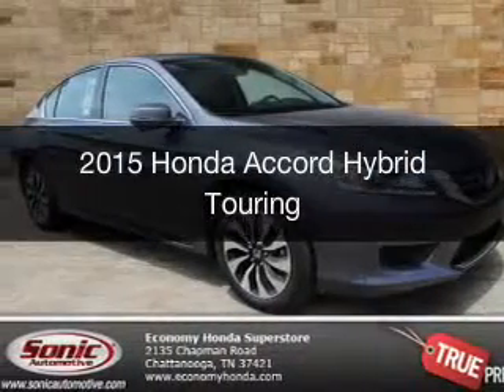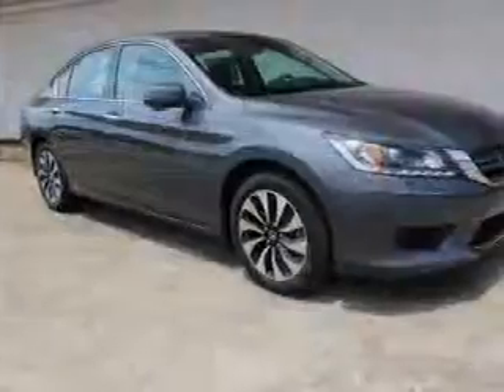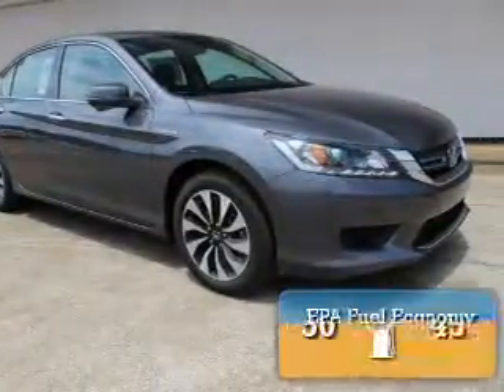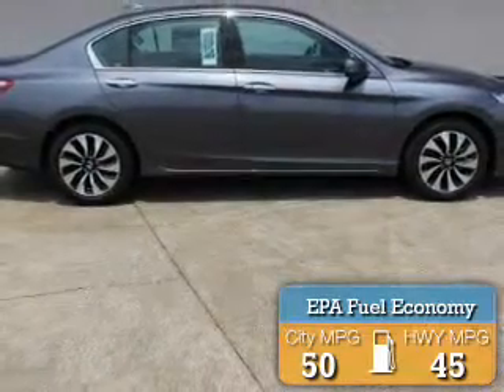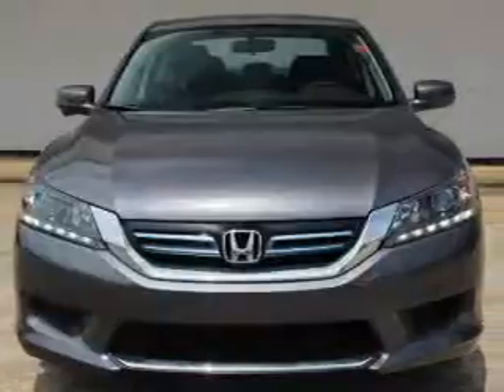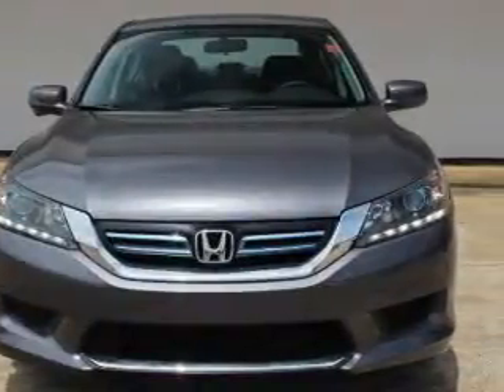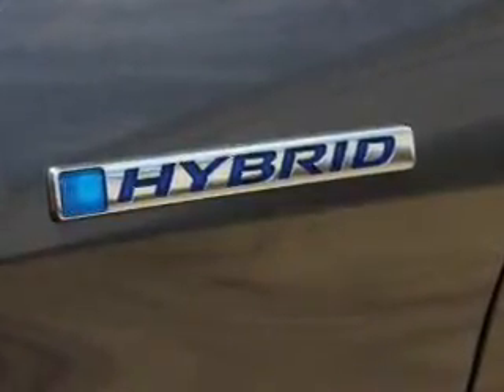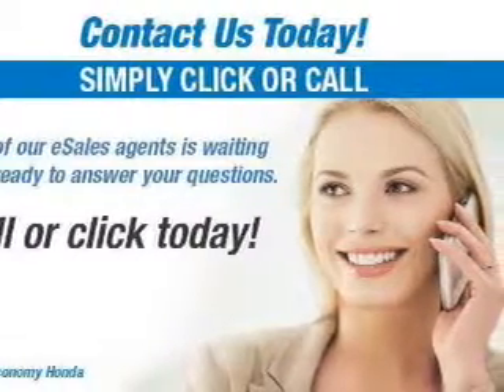2015 Honda Accord Hybrid - Chattanooga TN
Year: 2015
Make: Honda
Model: Accord Hybrid
Trim: Touring
Engine: 2.0 liter inline 4 cylinder 16 valve MPFI DOHC Hybrid
Transmission: Automatic CVT
Color: Modern Steel
Mileage: 12
Address:
2135 Chapman Road